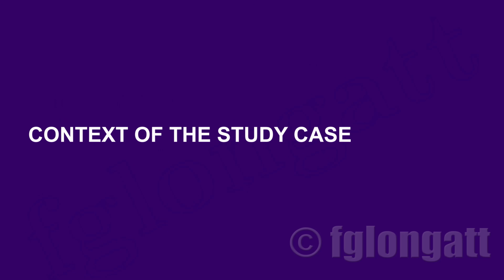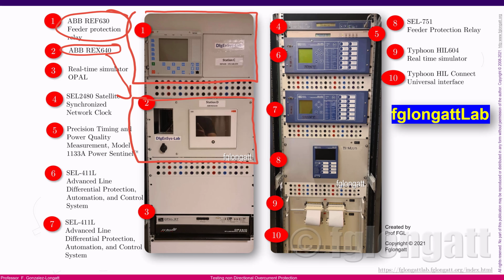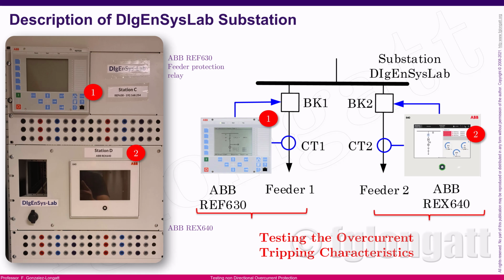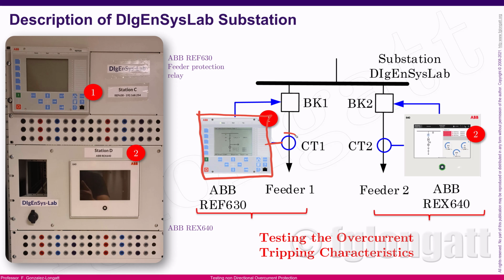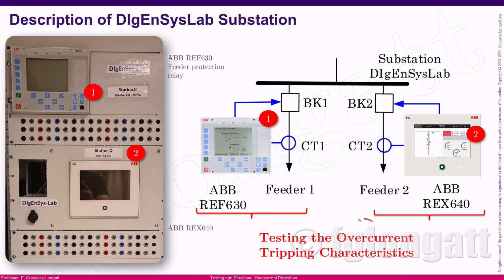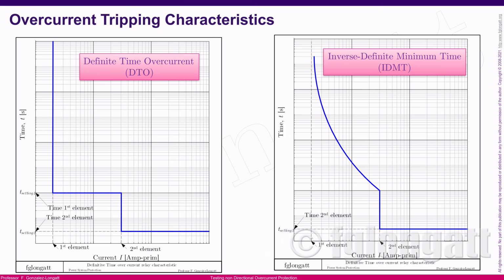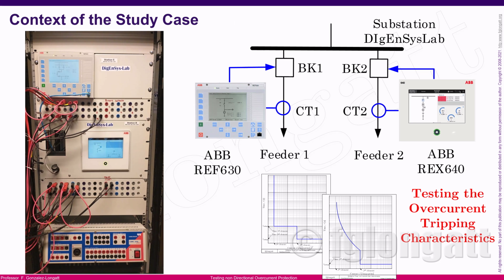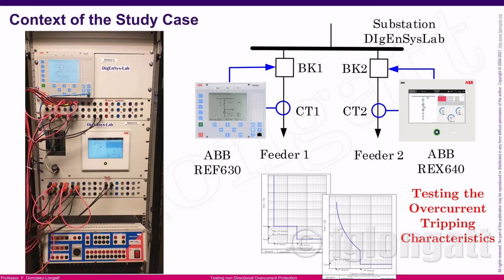Testing NonDirectional OC REF630 REX640 using CMC266plus PART II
This series of videos shows theoric and practical aspects needed when testing a non-directional overcurrent protection functionality of a relay.
The secondary injection is used for testing purposes.
The practical aspects of this series are focused on testing two of the protection relays installed at the DIgEnSysLab Substation, specifically the ABB REX640 and the REX630, using the OMICRON CMC256plus.